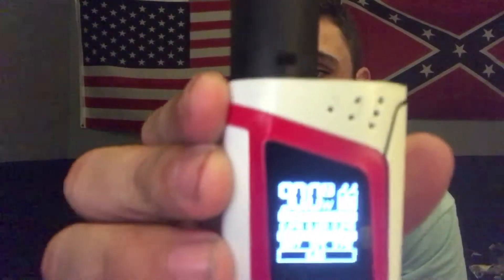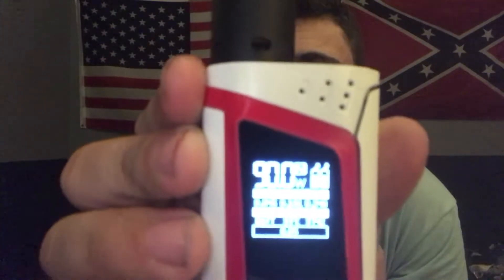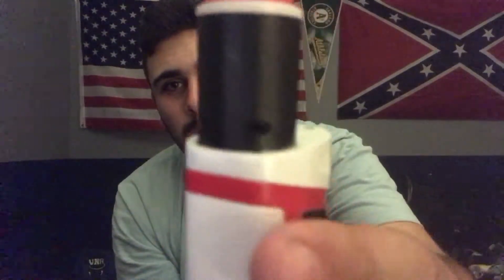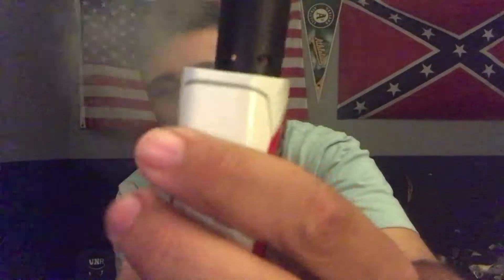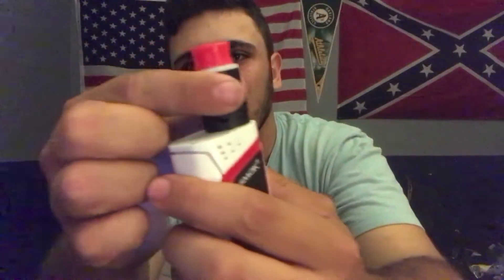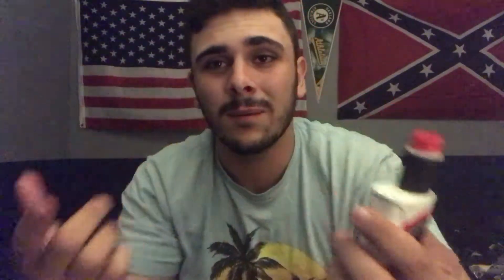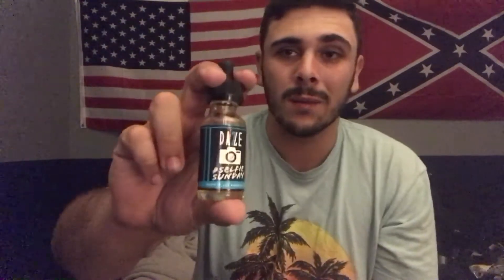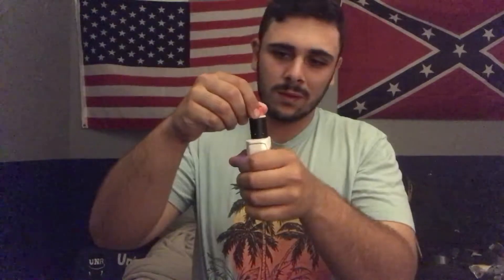Vlog#1 what mod I use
The mod I use now who I am what I do and a slight reveal of a new mod I'm getting this coming week. Keep on vaping guys